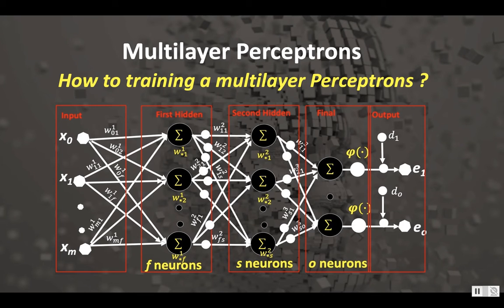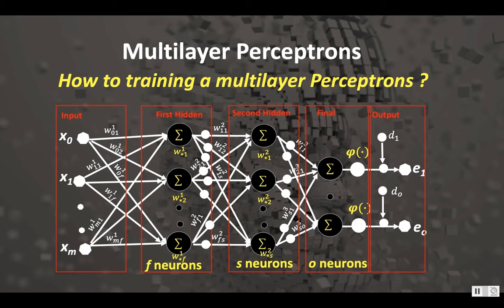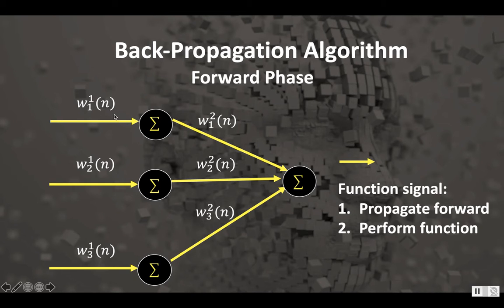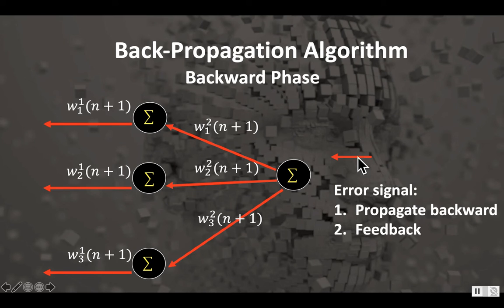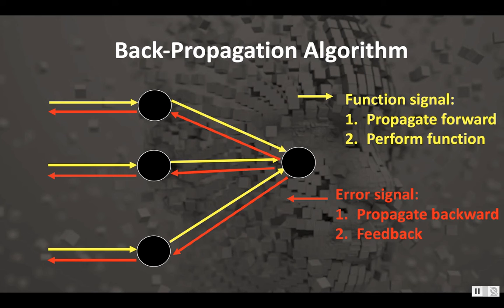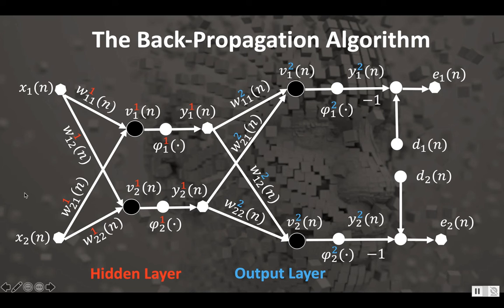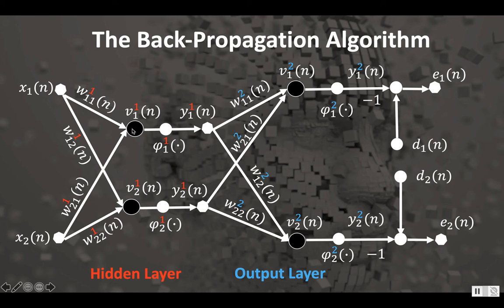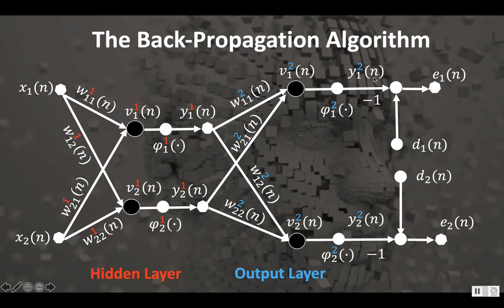Multilayer Perceptron 3